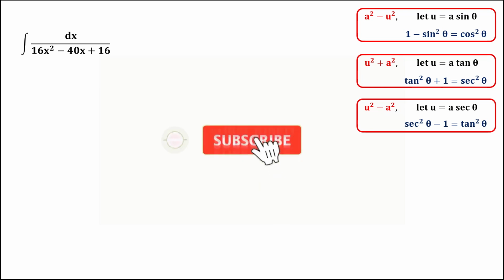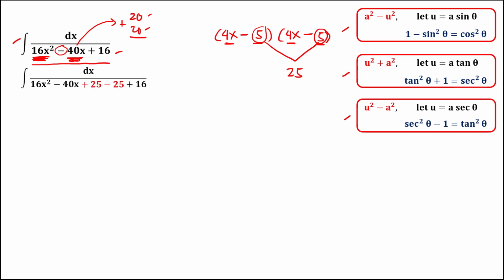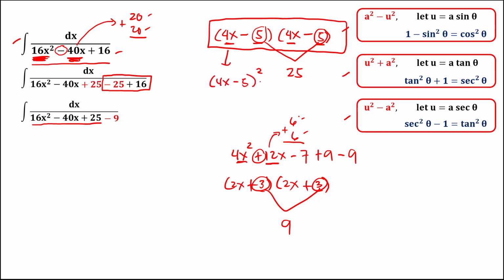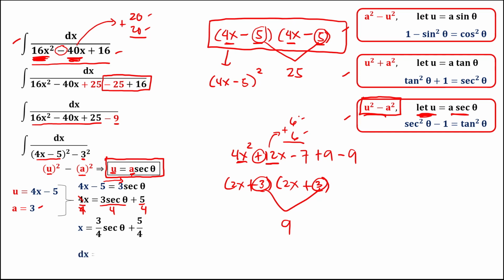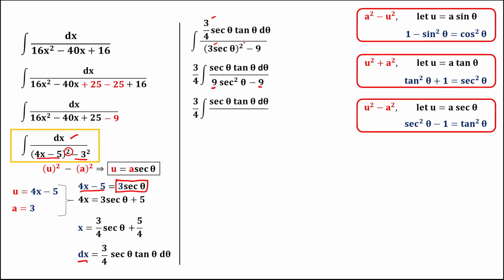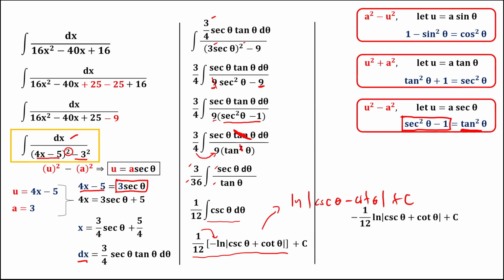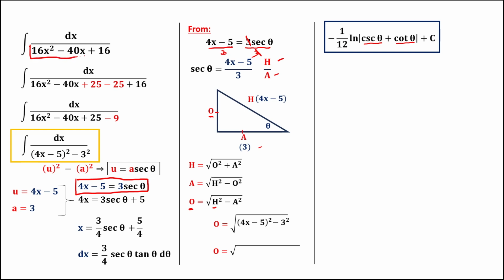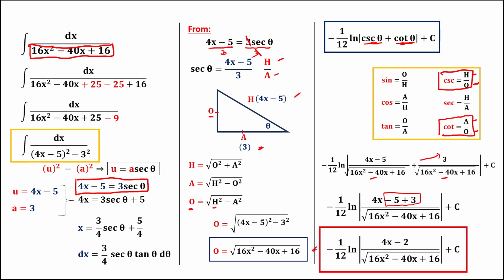INTEGRAL USING TRIGONOMETRIC SUBSTITUTION